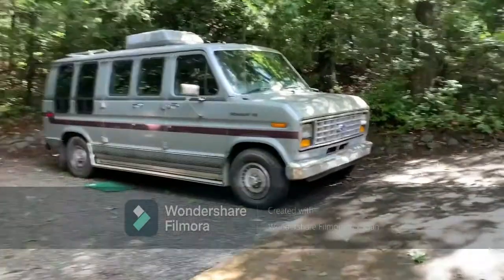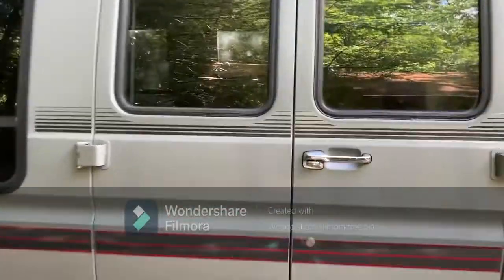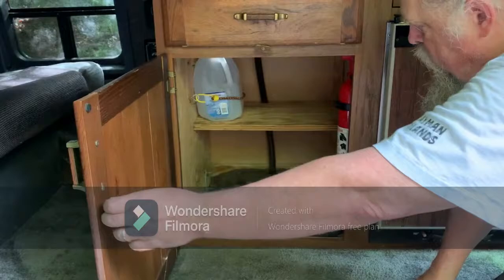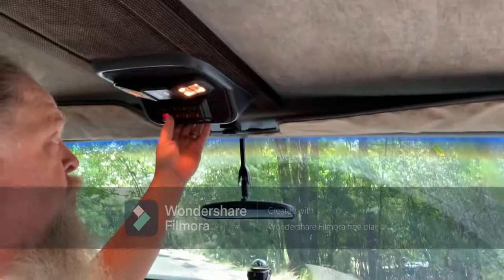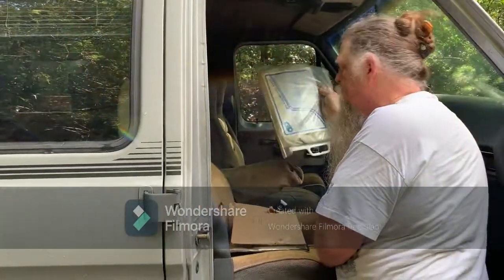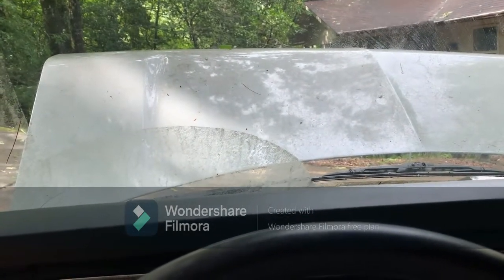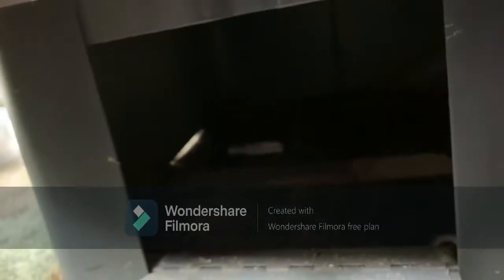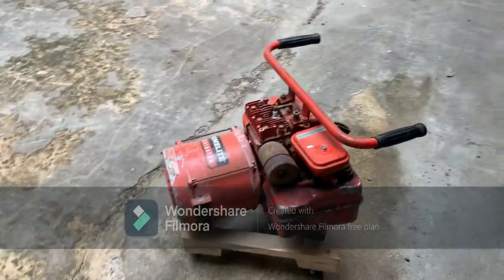1989 Camper Van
This is a walkthrough of the 1989 ford e-150 Bivouac Tahoe Camper van with 15620 Original miles.  We are selling this as part of an estate.